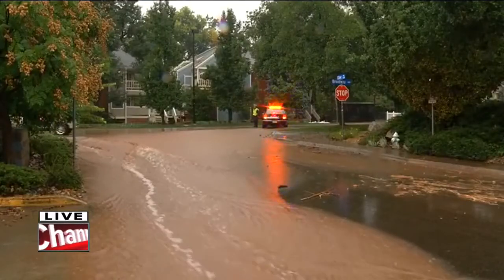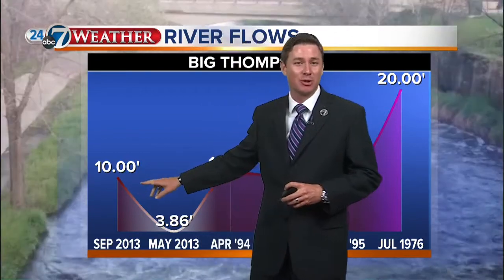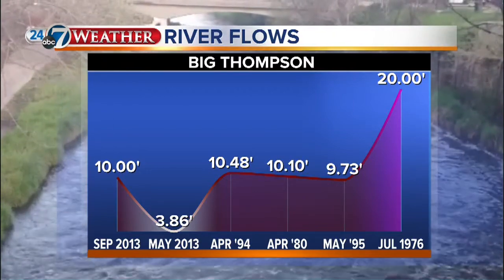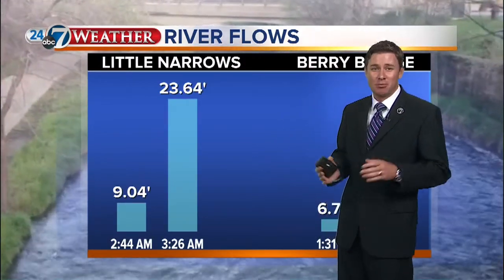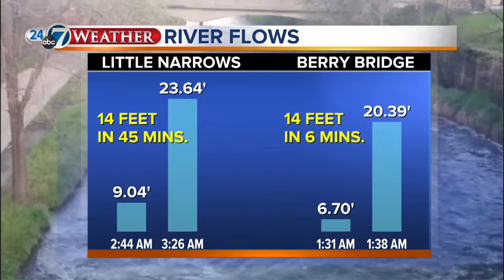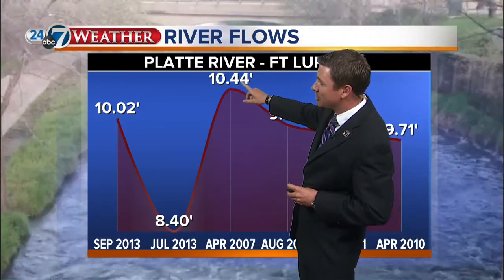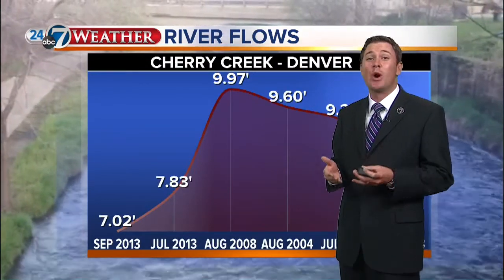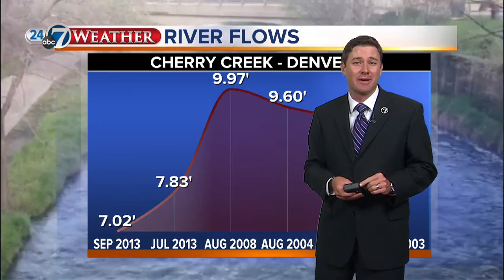How Big Thompson river flow compares to historic floods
9/12/13 - 6:12 p.m. -- 24/7 Weather Meteorologist Matt Makens compares the Big Thompson river flow to historic floods.